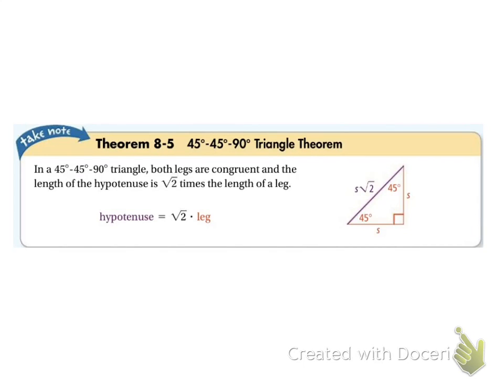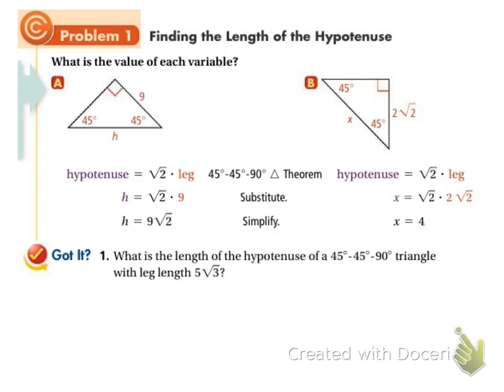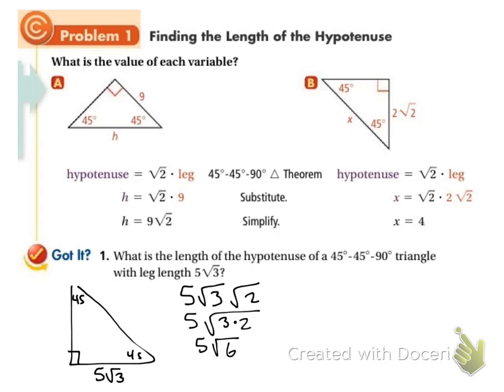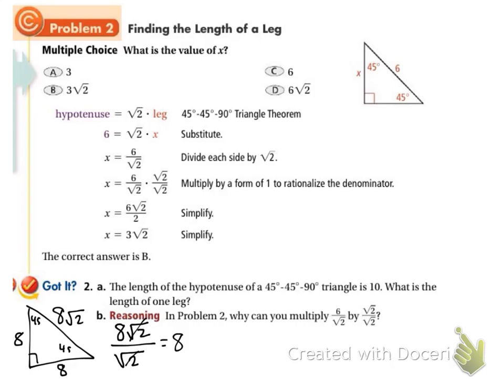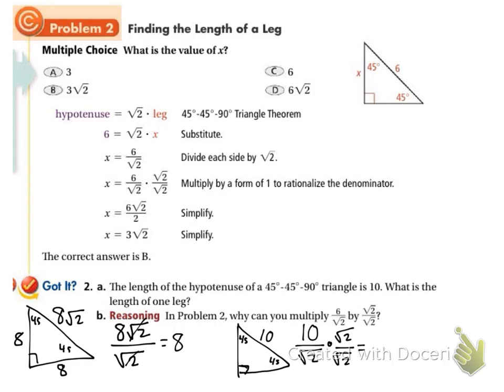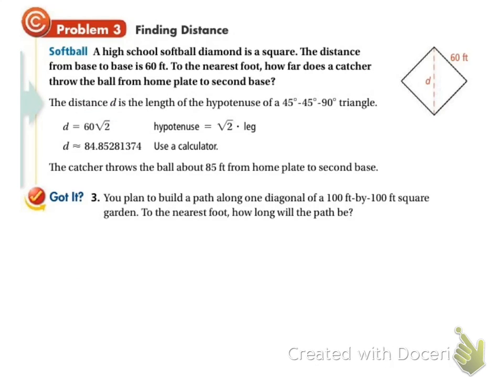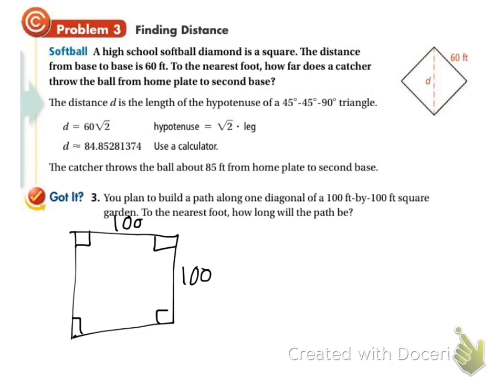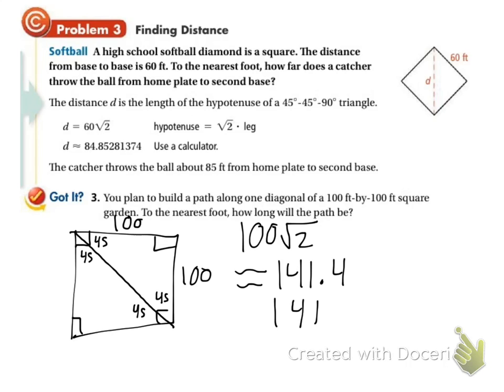Geometry 8.2a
8.2a